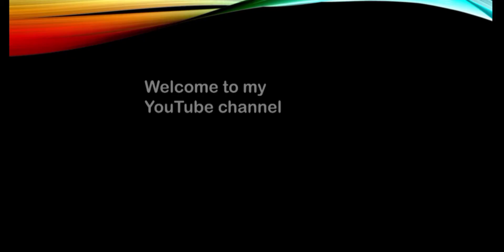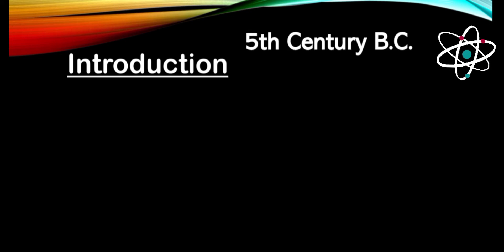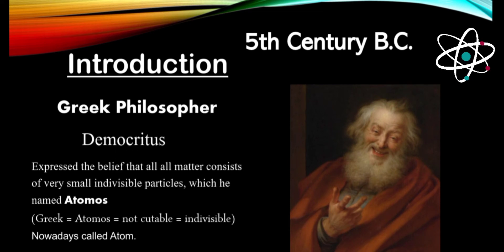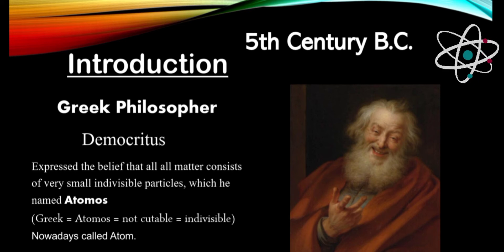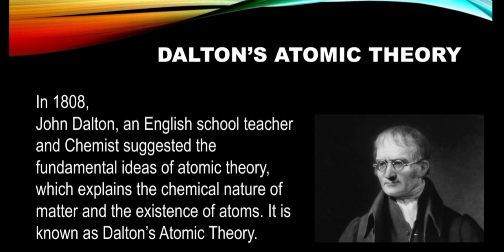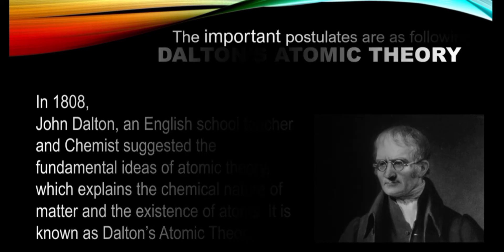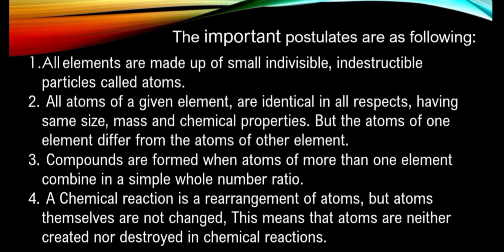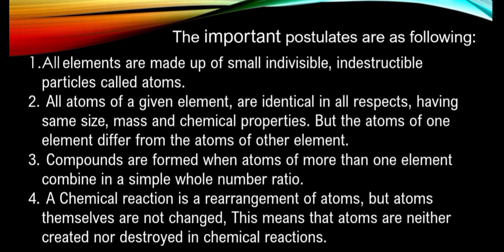Dalton's Atomic Theory | Introduction | Chapter 3 Atomic Structure | Sehrish Naimat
Chemistry 🧪
Class 9
Chapter 3 : " Atomic Structure "
Topic : " Dalton's Atomic Theory "

Following are some points discussed in the video :
★ Introduction of Atom ⚛️ 0:18
★ Dalton's Atomic Theory 0:41

Modern Atomic Theory and Fundamental particles of an atom will be discussed in my next video 📺

Atomic Structure | Introduction of Atom | Dalton's Atomic Theory | Democritus | John Dalton | Chemistry